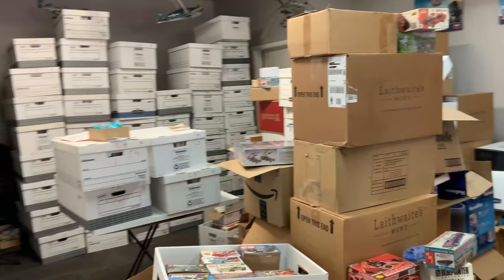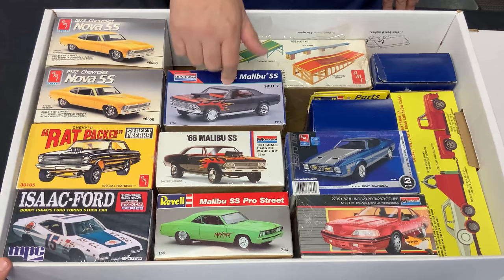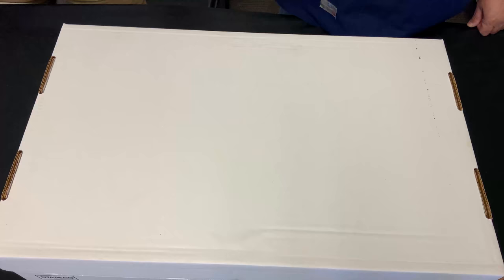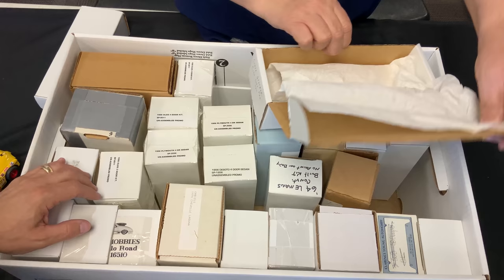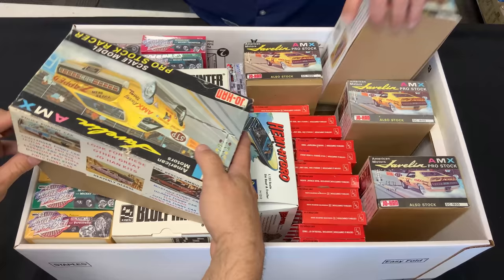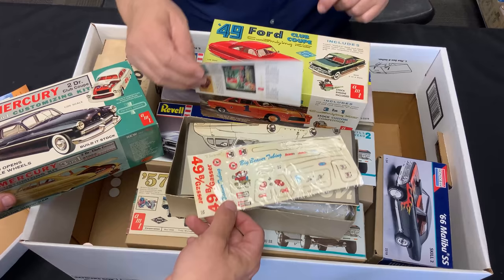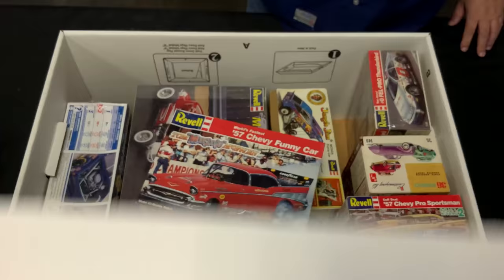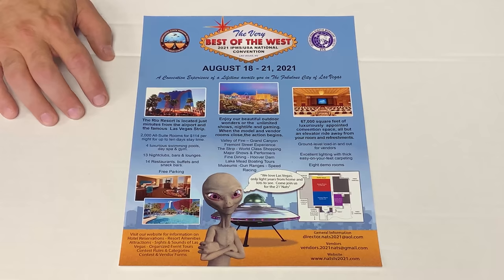VINTAGE MODEL CAR COLLECTION #2 ( look inside the boxes)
15224 N 59TH AVE SUITE 12